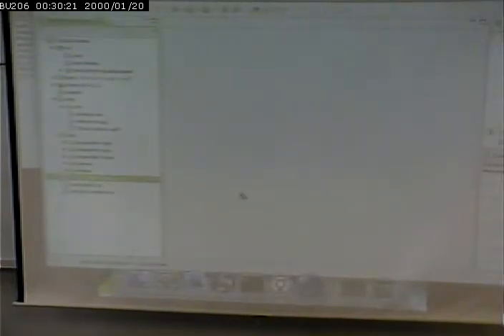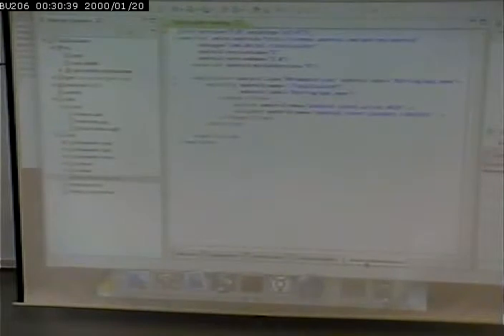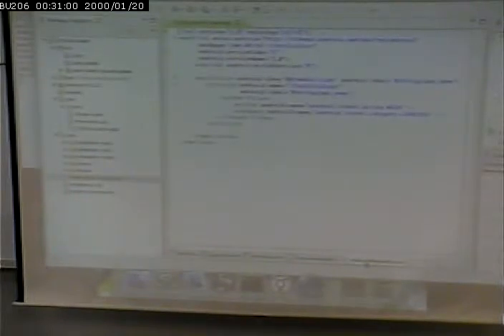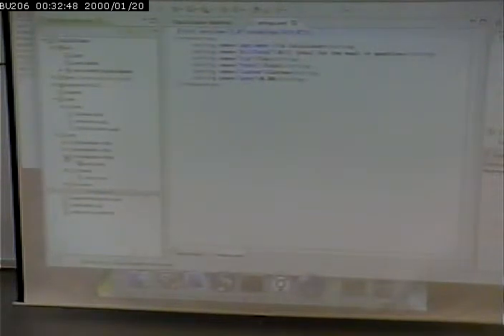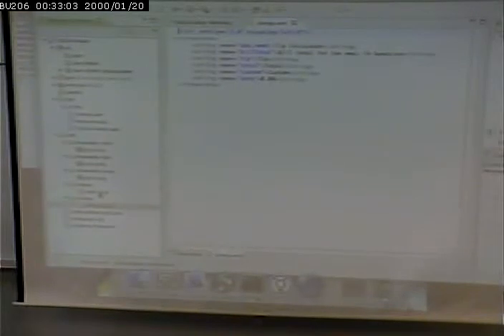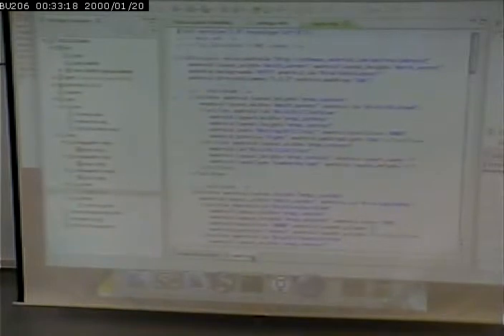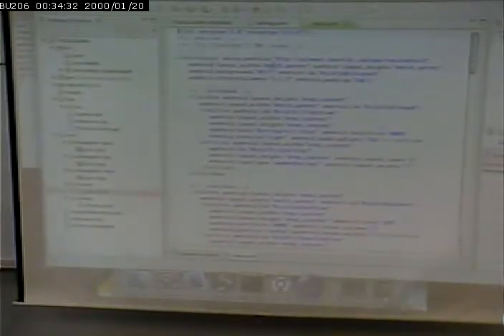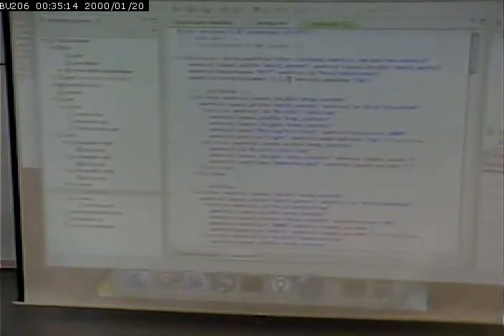CISS265 - Android Development - Spring 2013 - 2/11/2013 - Part 2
More on constructors and inheritance, tip calculator example